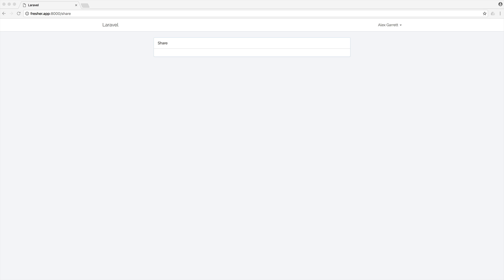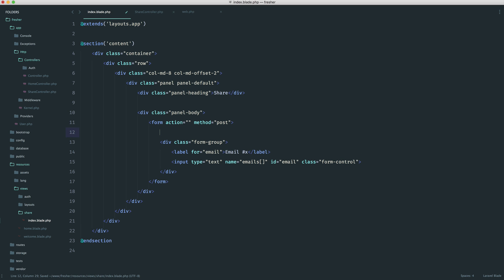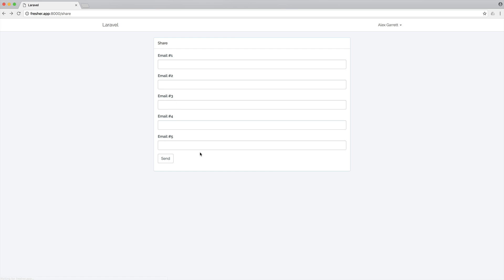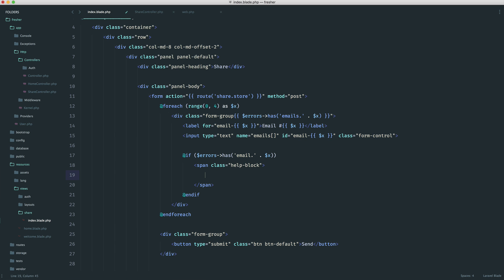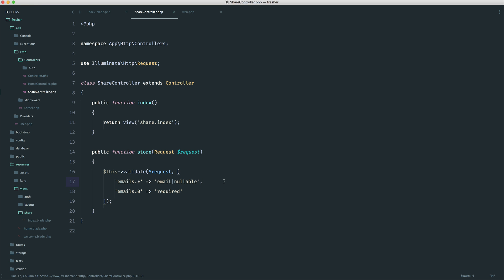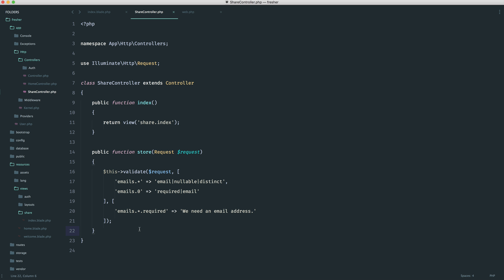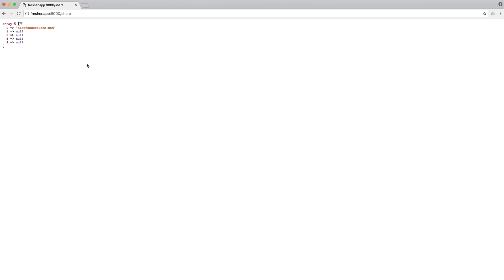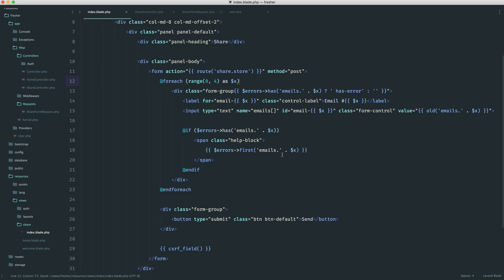Snippet: Multiple Input Validation in Laravel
Sometimes you just don't want to use JavaScript. This technique for creating, validating and using data from multiple inputs is great for quick projects and prototyping.